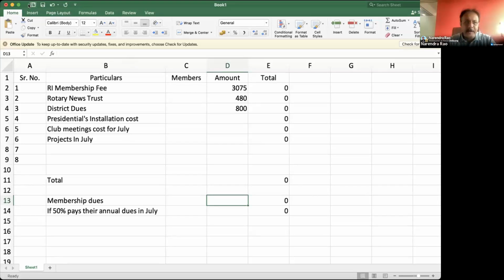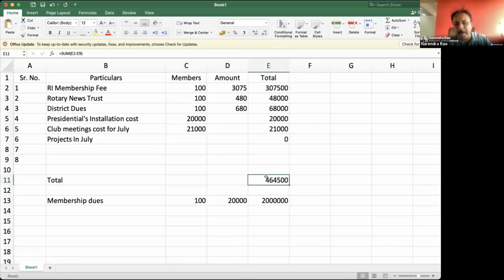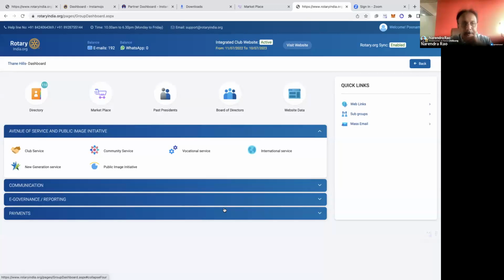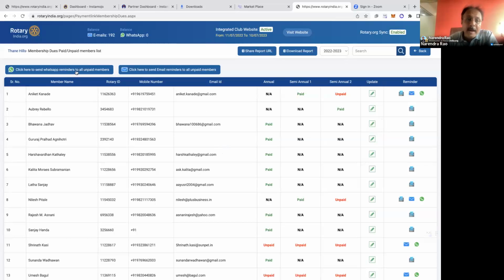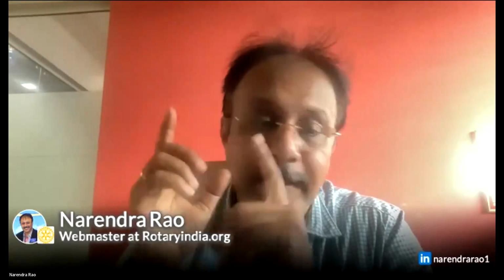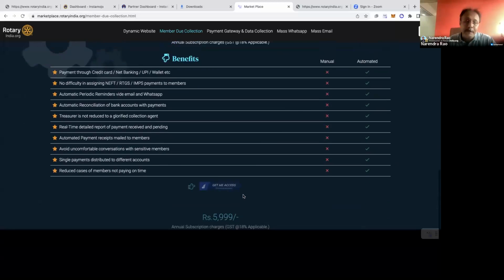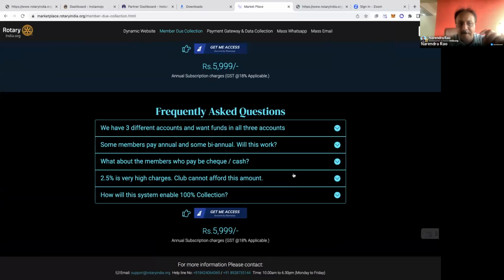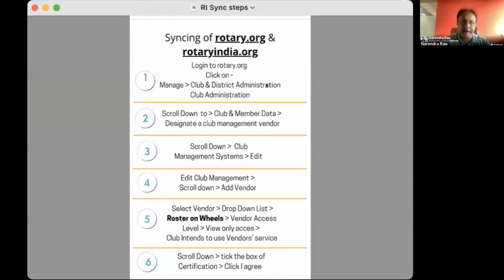Rotary India Master Class 17/05/23 - How to collect your club Membership Dues through Rotary India.